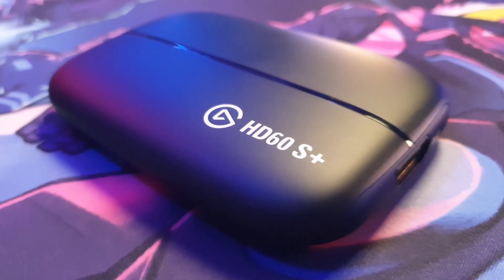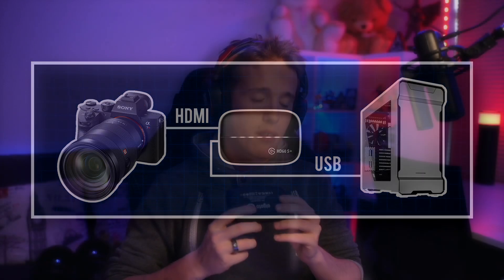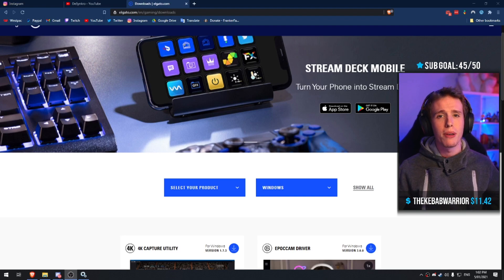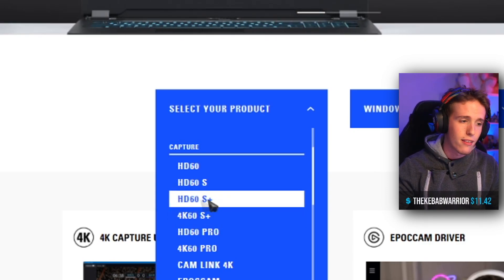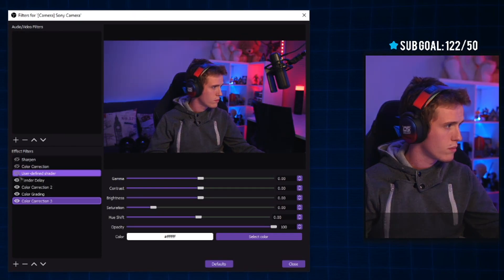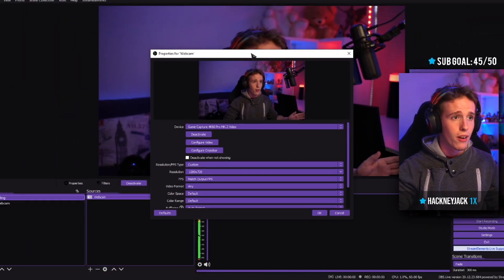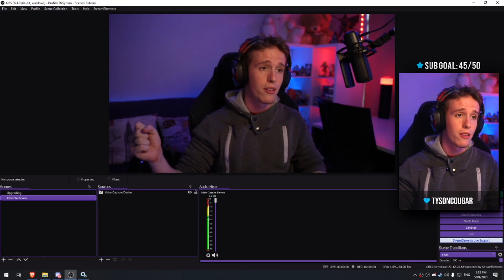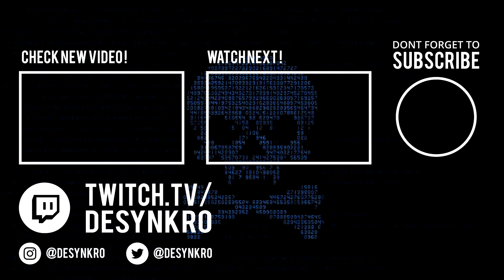Capture Cards! Using YOUR Camera as a Webcam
Live on Twitch, Monday - Friday, 4pm AWST
Live on YouTube, Saturday, 4pm AWST

Ever wonder how many streamers and YouTubers use their Cameras as Webcams?

There are multiple options available in the market but chances are, you're probably already sitting on one of them and you don't even know it.

Your capture card can be used as a way to link your Camera and use it as a webcam for your streams, videos and other content.

►Timestamps◄
00:00 - Intro
00:16 - Explanation
01:07 - How to Connect
01:57 - How Mine Looks
03:25 - Downloading the Software
04:18 - A Look in the Software
05:26 - Using it on OBS
07:33 - Outro
08:26 - Endcard